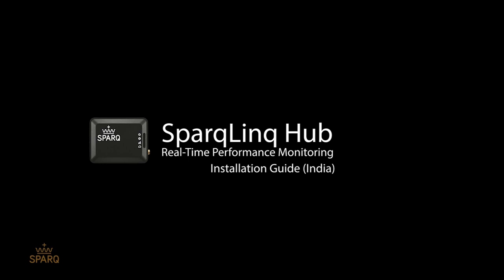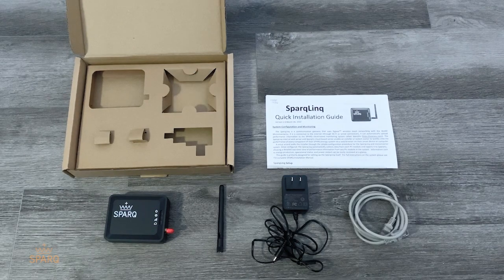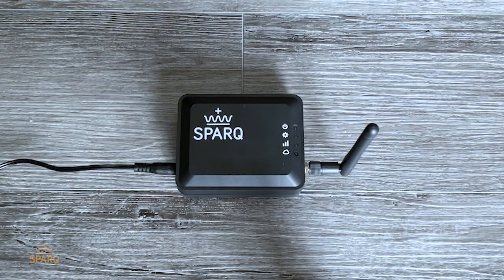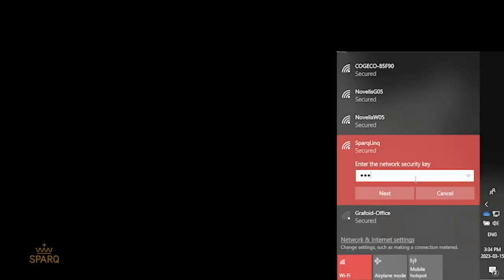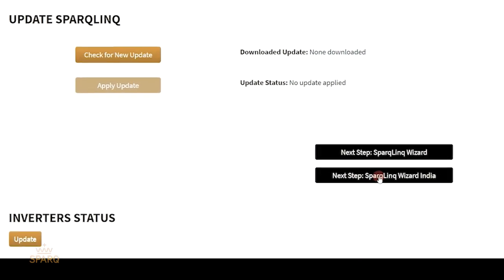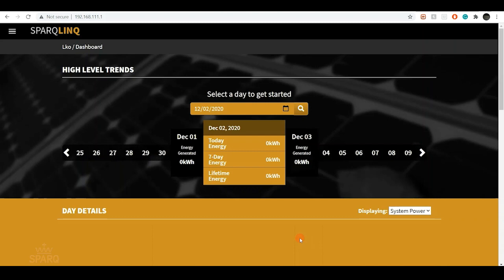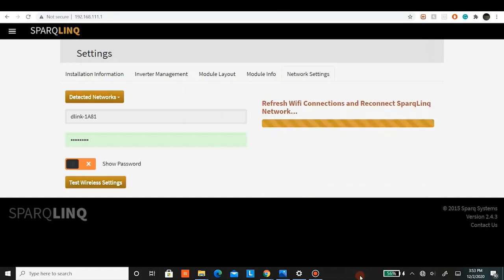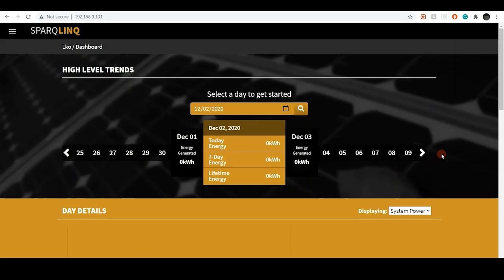SPARQLINQ India Installation Guide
Installation Of Sparqlinq Which is the monitoring Device for Worlds Most Advance Sparq Quad 2000 Microinverter..